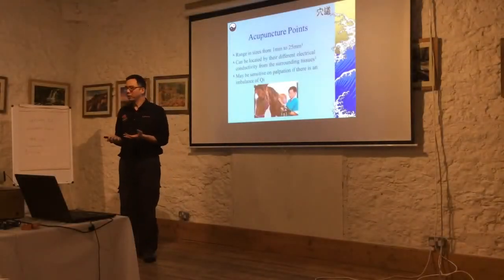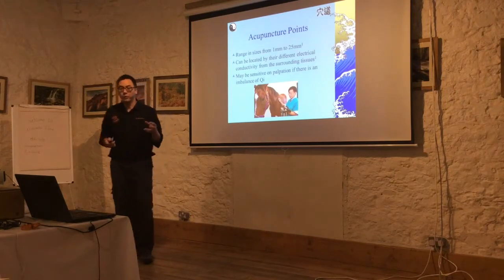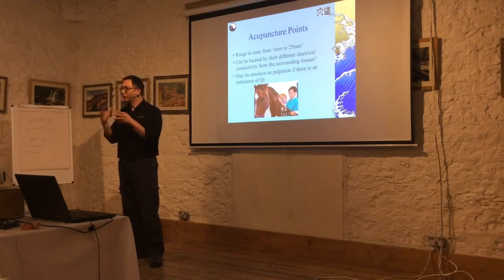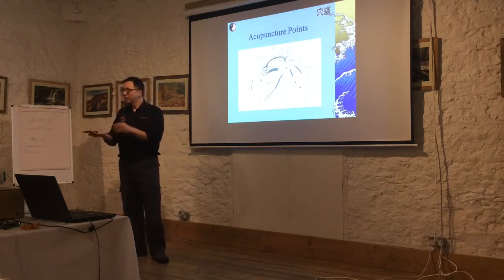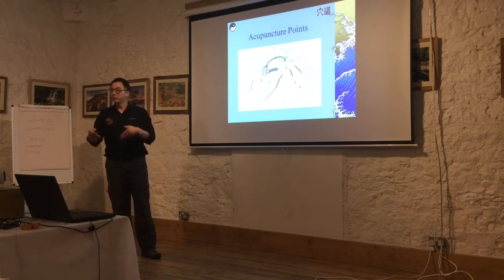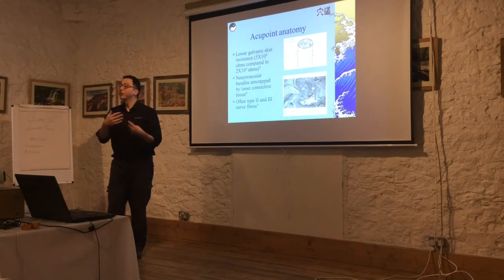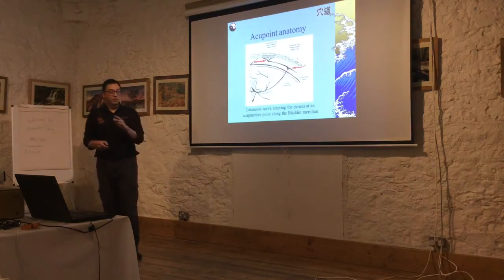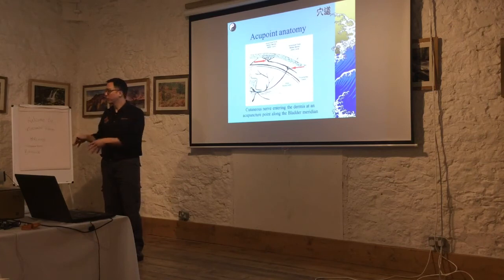Veterinary Acupuncture Part 3 of 5 Acupuncture Points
In Dr Lennon's newest video series he talks about veterinary acupuncture. In the third episode he talks about acupuncture points, what they are and how they work.